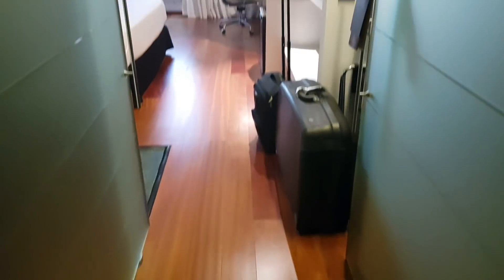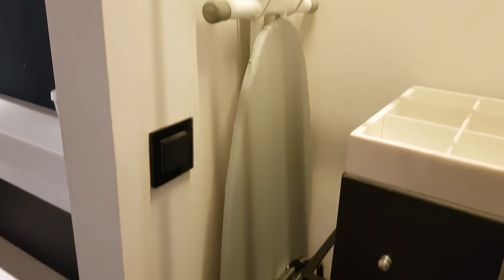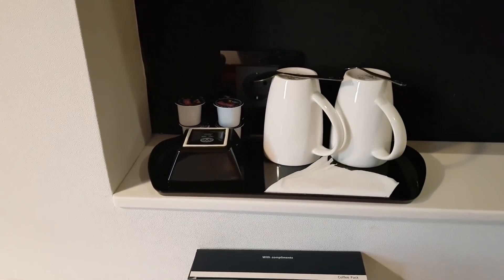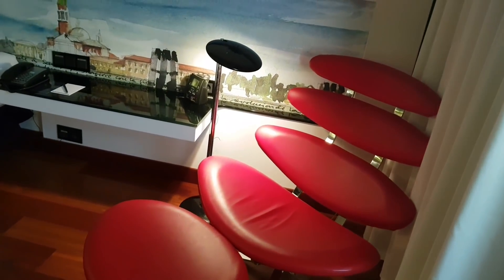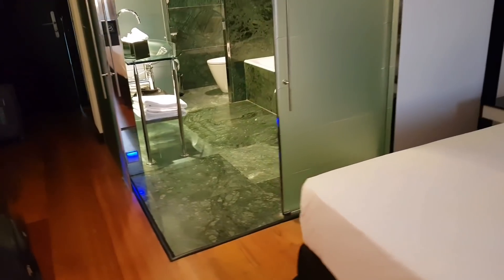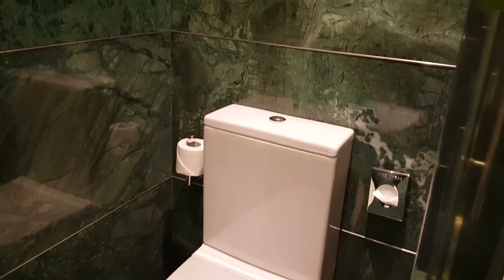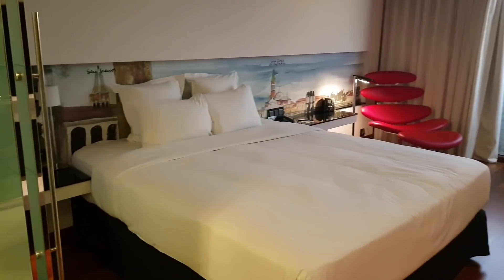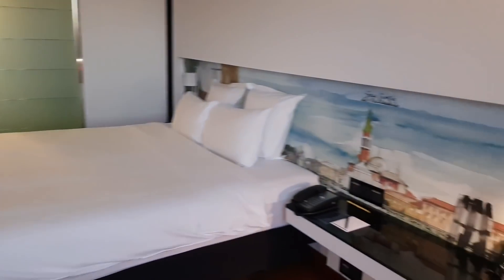Cabin Crew Hotel Room tour in Madrid Spain with Mamta Sachdeva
Hotels is Madrid are beautiful, There are many choices to choose from.

Dubai Travel Vlogs I am Mamta Sachdeva, I traveled around the world as Cabin Crew Manager and Traveller, To watch Airports, Travel, Hotels and Cabin Crew Life Video's, Please Subscribe to this channel now, Do not forget to Press the Bell icon for latest video notifications & never miss a Video from TravelwithMamta